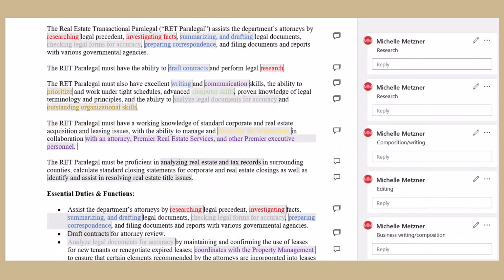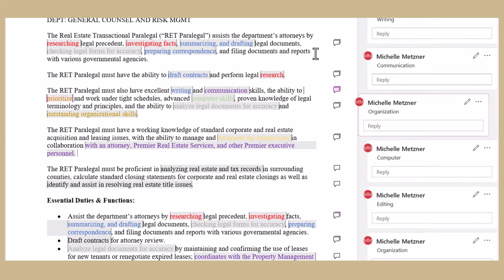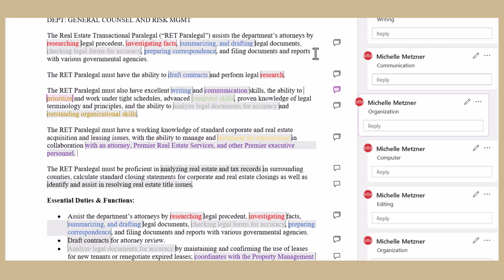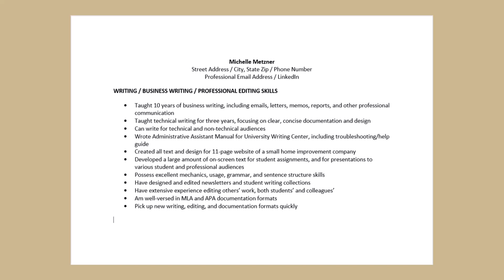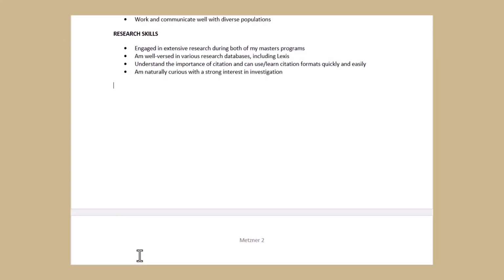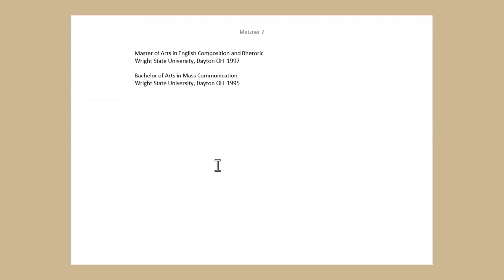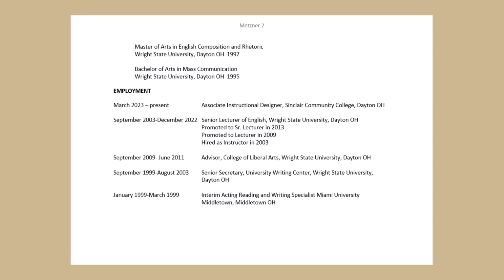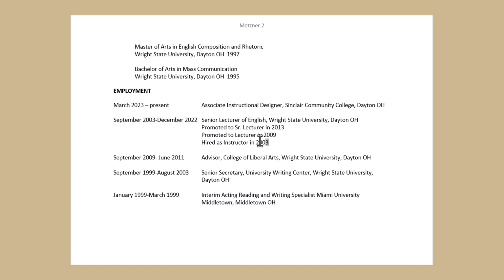Crafting a Functional Resume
This video demonstrates how to markup a job posting and then craft a functional resume tailored to that job.